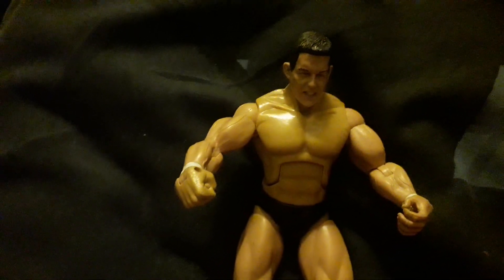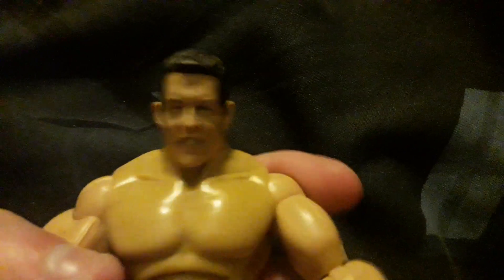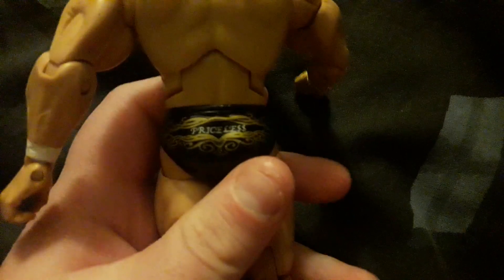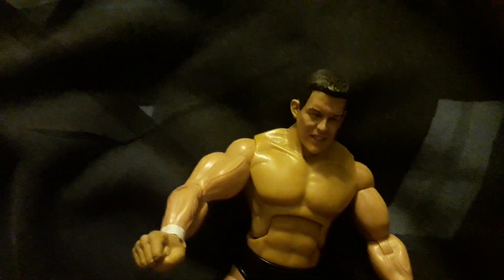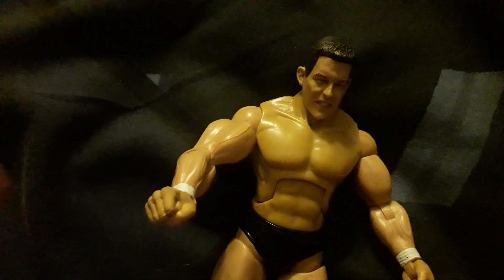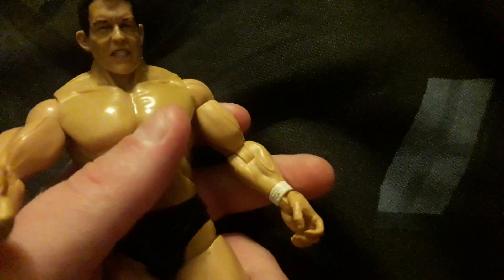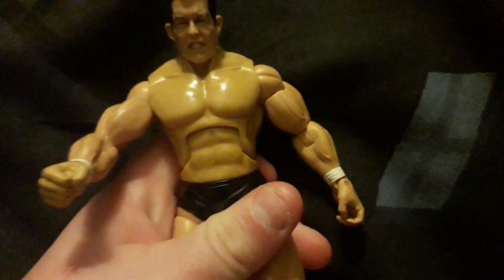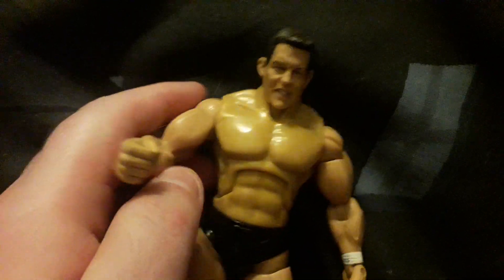WWE Jakks Deluxe Ted Dibiase JR. toy review